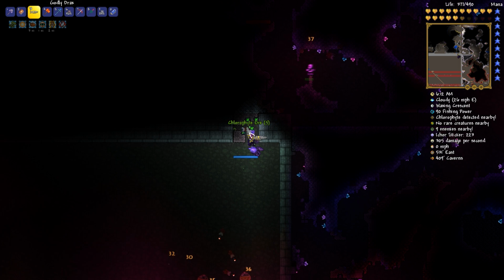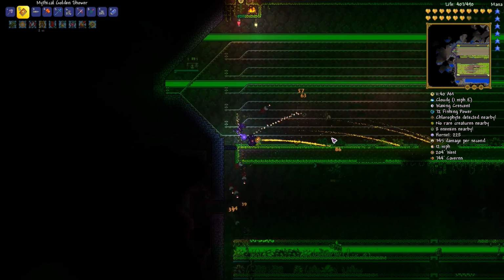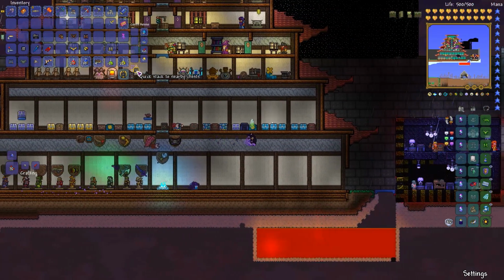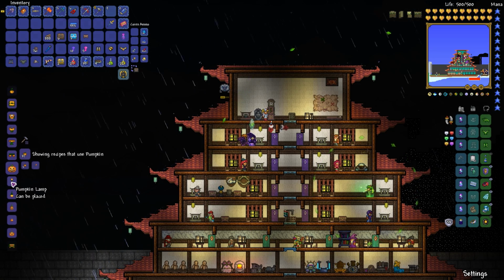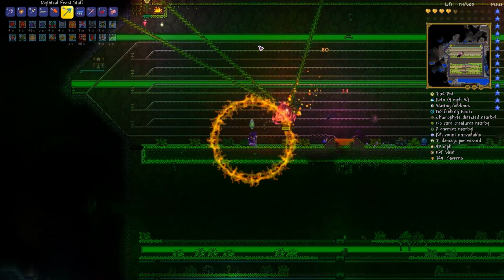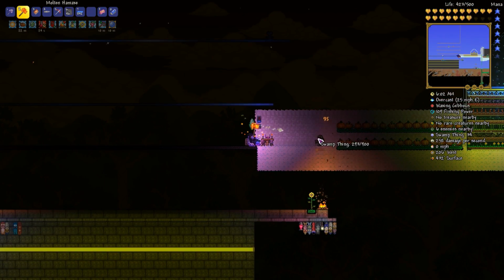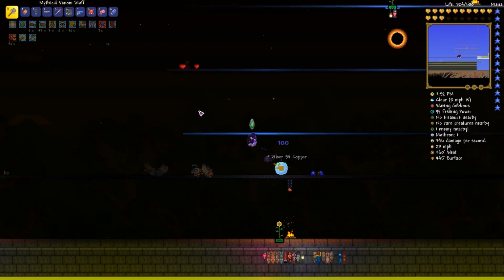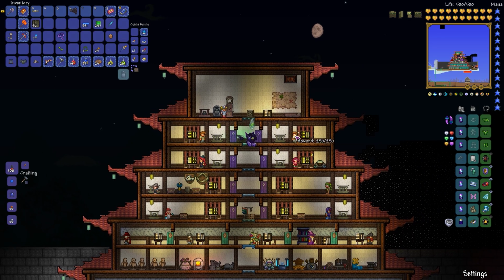Terraria 1.3 Expert Mode Blind - Ep. 24 - Solar Eclipse of the Heart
In this episode, we set up an AFK gold farm, show off the other farms, make new gear, try to take on Plantera, and witness a solar eclipse.

Welcome Terrarians! That's right. I'm back in Terraria. This time I'm playing the expert mode on version 1.3. I haven't played much since 1.1, so most of the goodies in 1.2 and 1.3 are brand new to me! Come join me on this crazy new-ish adventure.

Key features:
Sandbox Play

"It has been a long road - one full of sleepless nights and tiring nights, laughter and tears, successes and setbacks - but the time has finally come for us to turn our labor of love for the past year or so over to you, our loyal fans. Terraria 1.3 touches on many aspects of the game - from re-imagined sprites and backgrounds to new features and - of course - the new content that you crave - that we truly feel it refreshes and revitalizes the entire Terraria experience. We are confident that you will enjoy what it has to offer!

Perhaps most exciting to the team are the ways in which Terraria 1.3 streamlines the multiplayer experience. Gone are the days of port-forwarding and endless IP sharing for anyone seeking to connect quickly with their friends for an ore-hunting session or to team of up that tough boss fight. We have always felt Terraria was best with a buddy (or ten) - so if you haven't yet, now is an opportune time to try out multiplayer!"